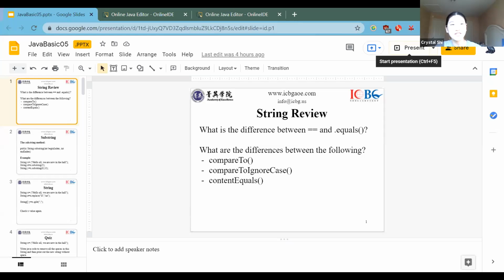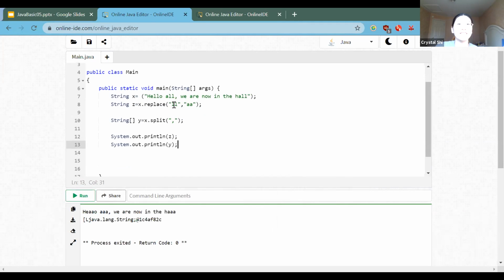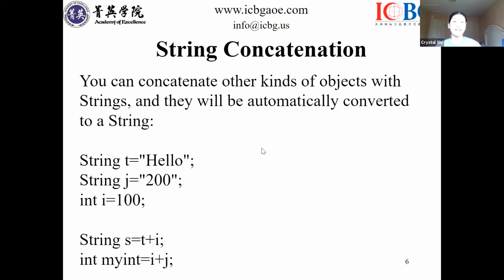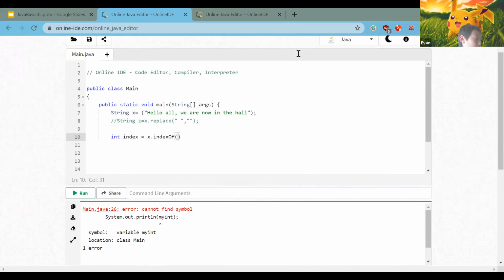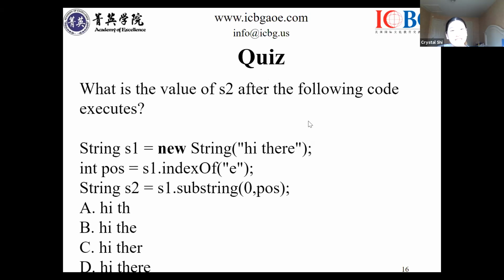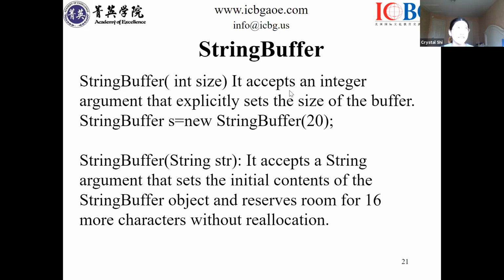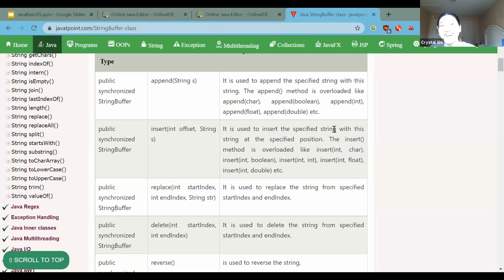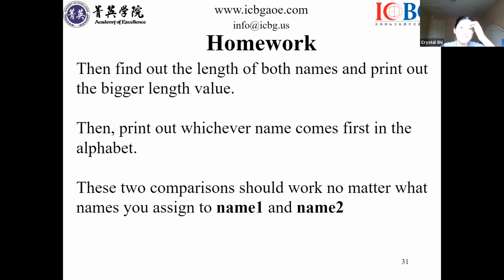2021 Summer 2 Java 1 Class 05